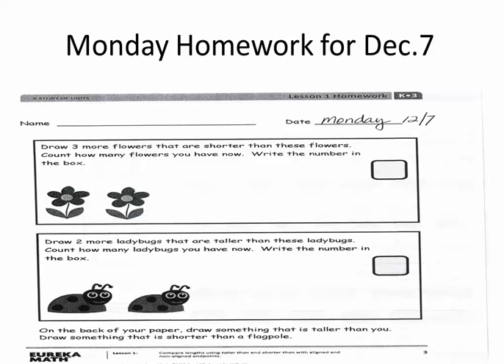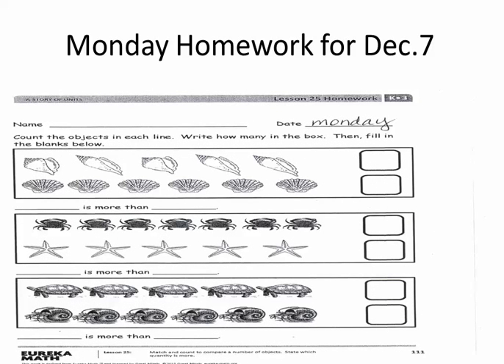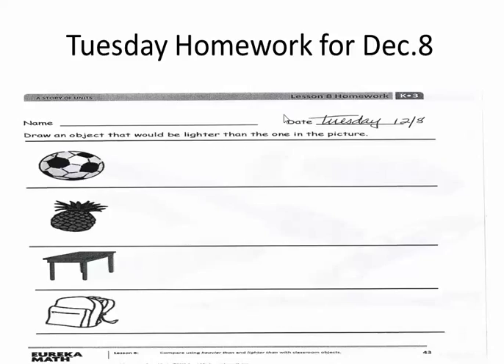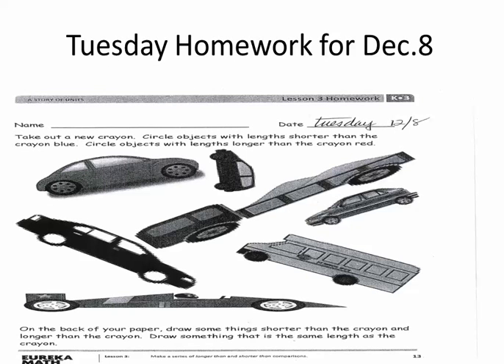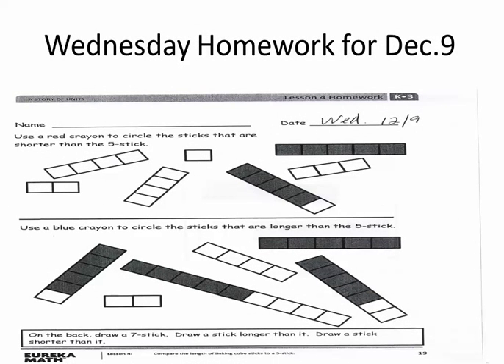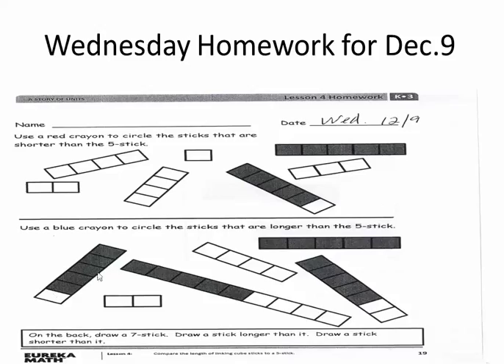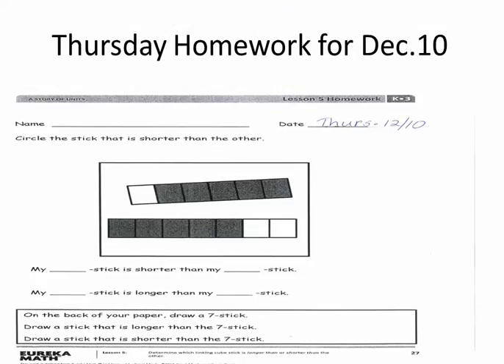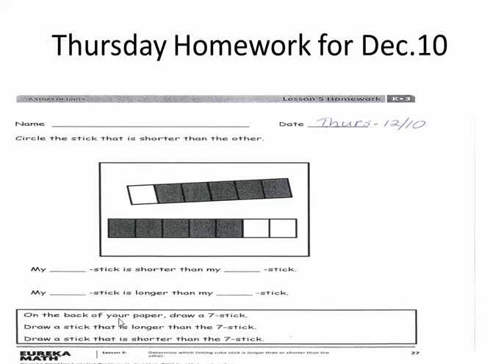Common Core Kg. Math HW Video for Dec.7 - Dec.11